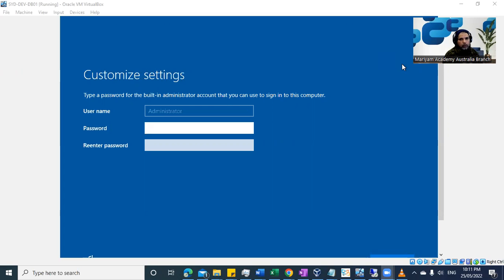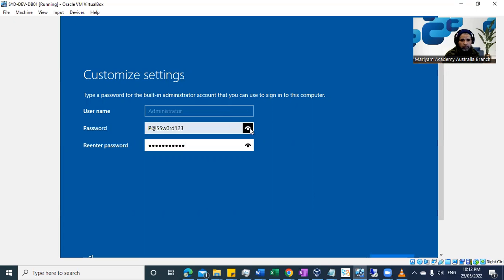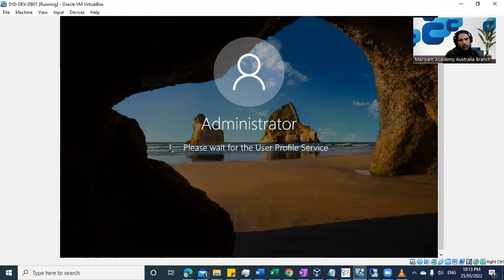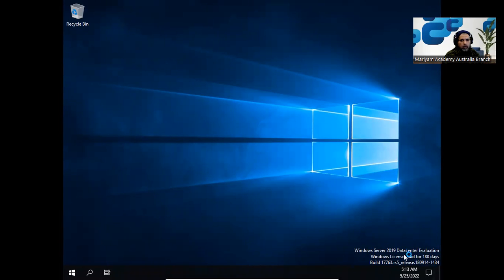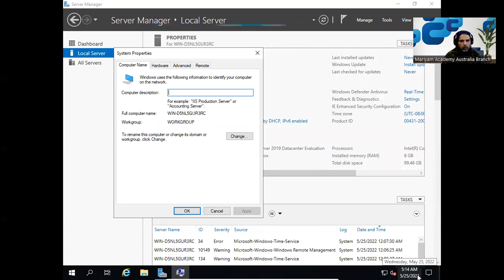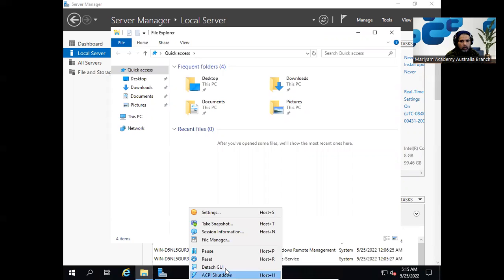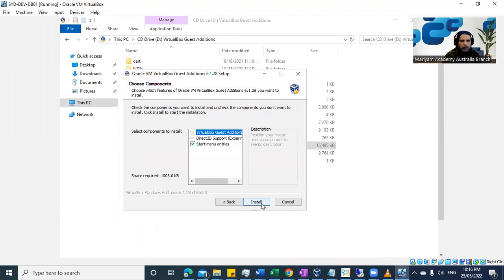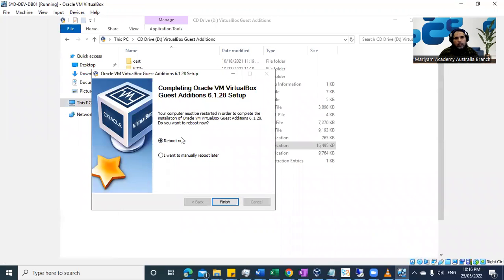Adding Initial Configurations in newly installed Windows 2019 Data Center Server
In this video, I am adding initial configuration in newly installed Windows 2019 Server Data Center Edition. Some of them are
1. Setting up local administrator password
2. Installing Oracle VM Guest Additions
3. Adjusting TimeZone